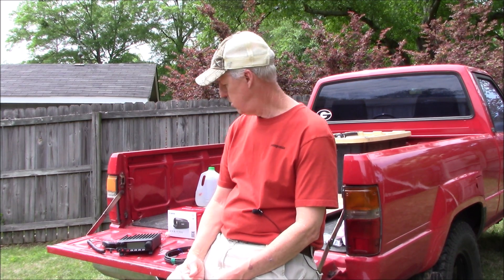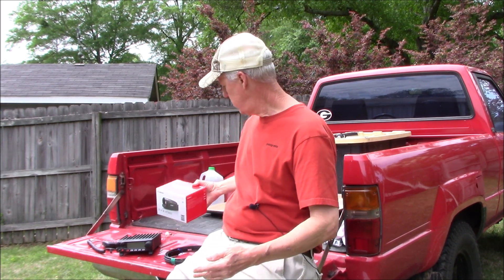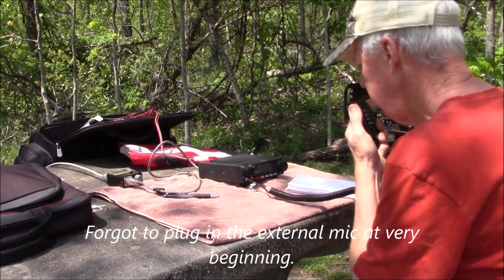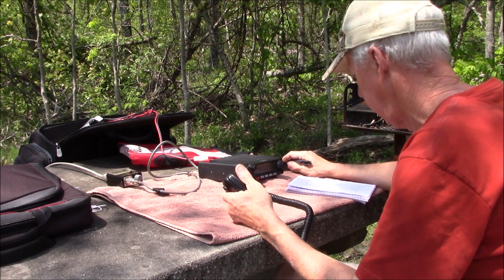FM Simplex / POTA Activation / J Pole Antenna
Testing out FM Simplex from Pine Mtn. in Georgia. Parks on the Air activation at K-2173 F.D. Roosevelt State Park. Also test out my Window line J Pole antenna I recently built with my local club. I also go over a few measurements of the antenna. Very simple to build. Come ride to the hilltop and lets stir up some contacts on 146.520 .